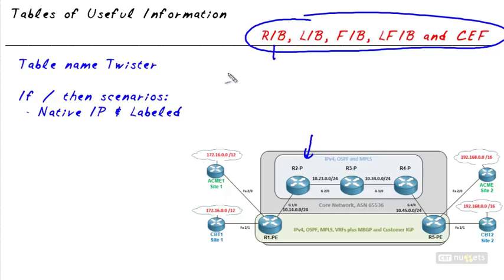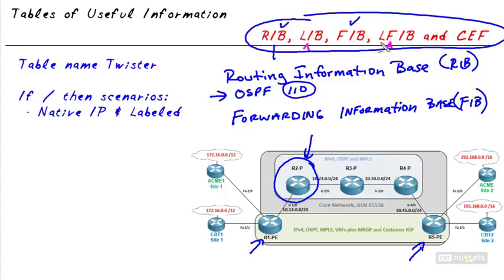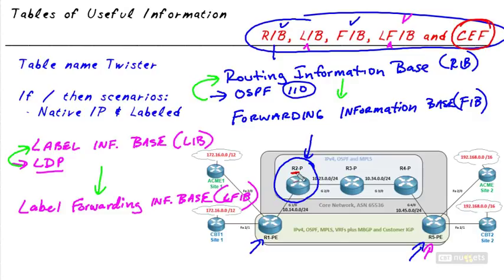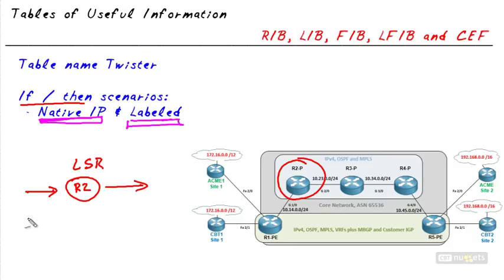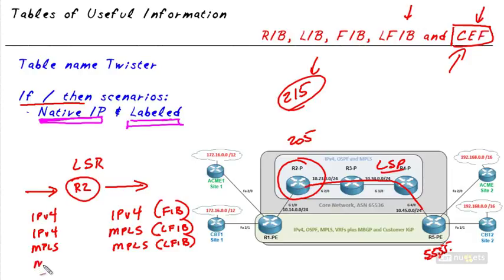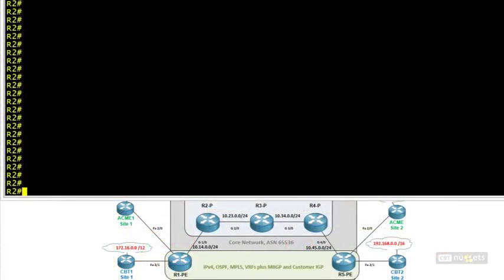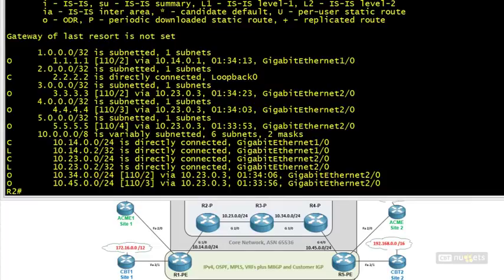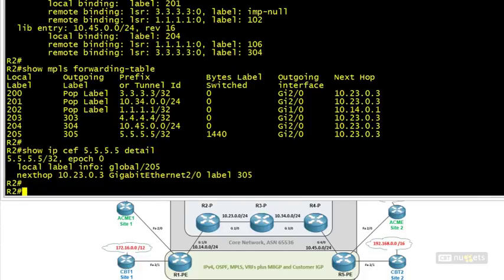Dreel Ismail Live Stream